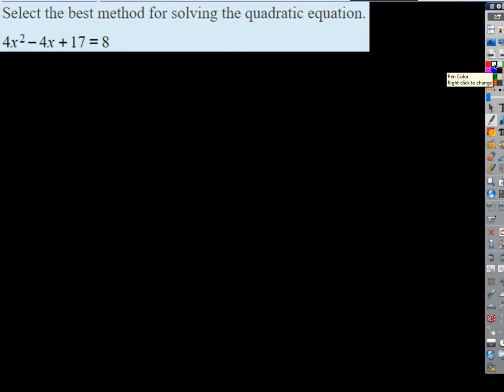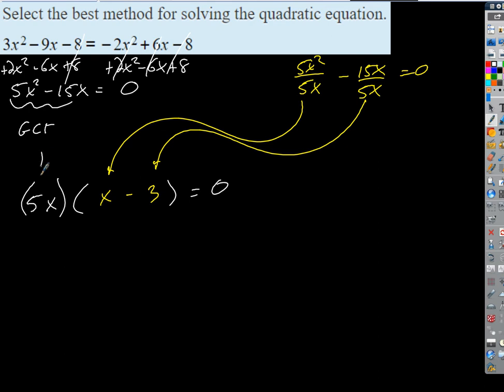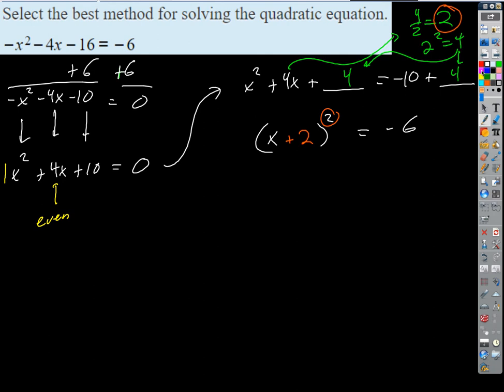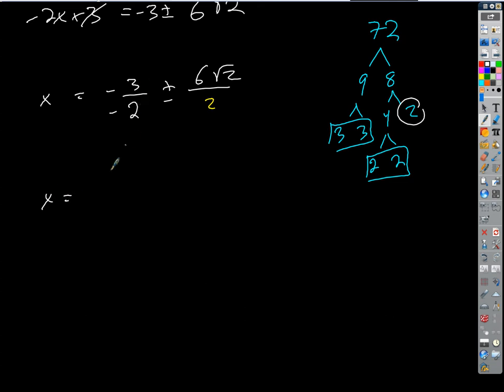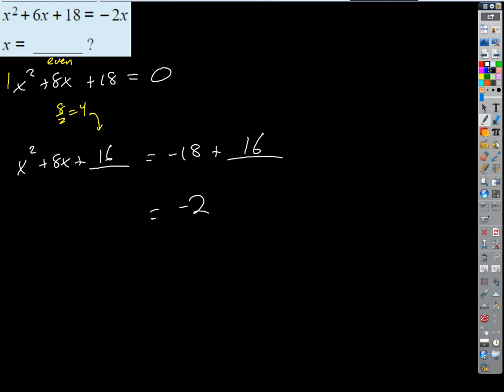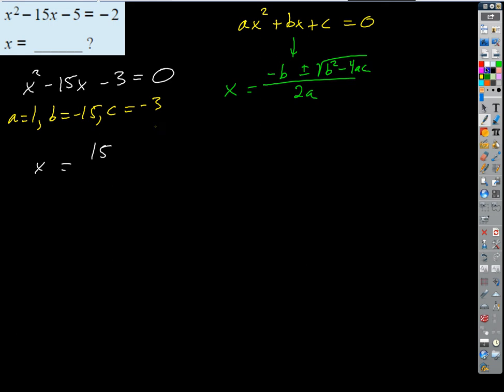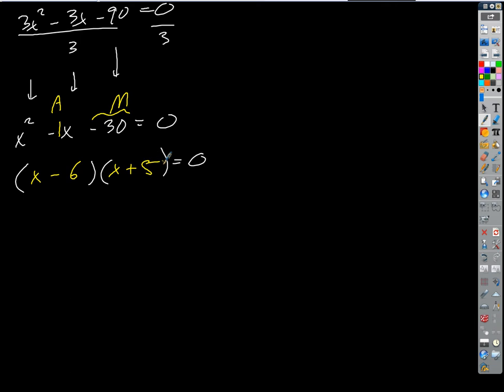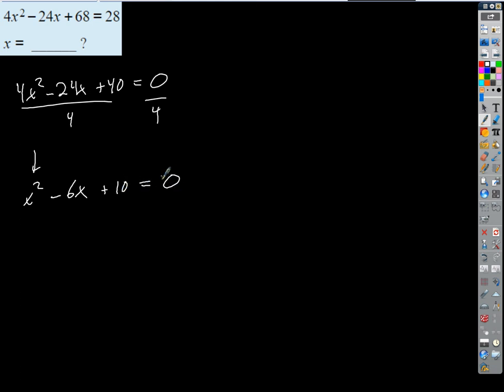2018 12 13 Unit 2 Test 3 Review